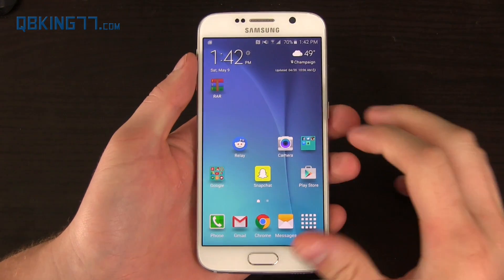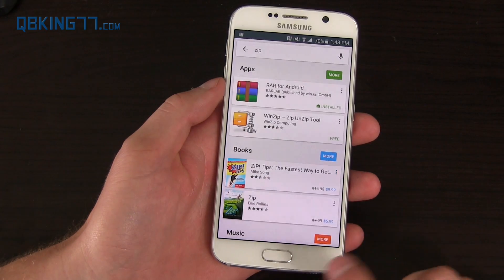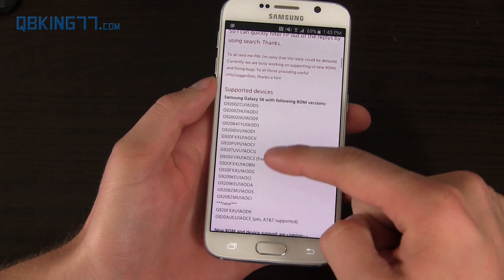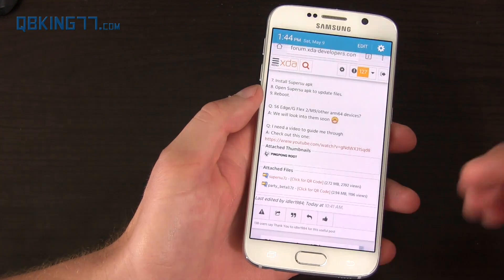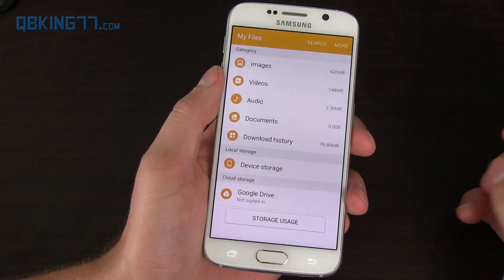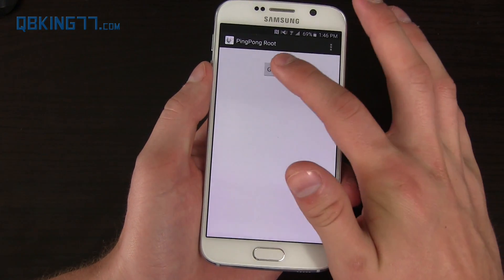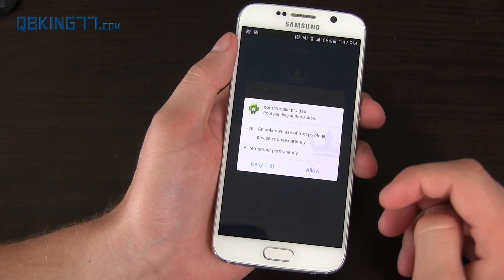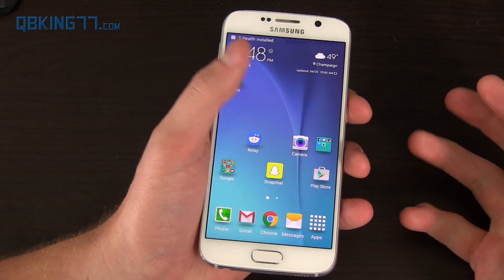Root The Galaxy S6 (All Variants) No Knox Trip!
As promised, here is an updated video to root the Galaxy S6 for all variants INCLUDING AT&T and Verizon. This also will NOT trip the Knox counter, so your warranty stays intact. Shoutout to idler1984 and Keen Team for the root.